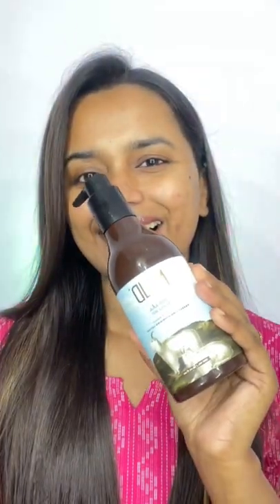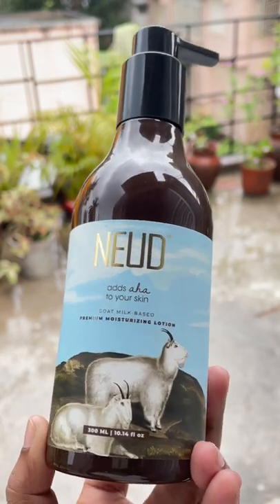HOW GOAT MILK Works For Your Skincare Routine Part 3!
Now it's time to make our skin cheerful and radiant with the NEUD Premium Goat Milk Moisturizing Lotion🥳❤️

Formulated with 100% Pure Goat Milk, which is naturally filled up with AHA, Vitamins, Minerals and Selenium, this lotion gives your skin long lasting moisture, prevents any kind of skin infections and makes your skin radiant and glowing all day long.
Links are given below Go Grab Yours Today!🥳🥳